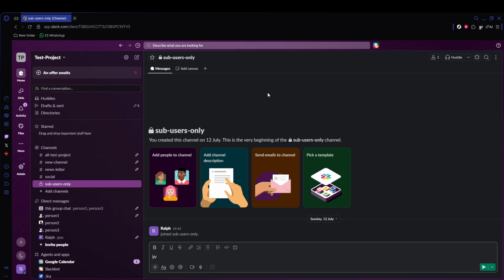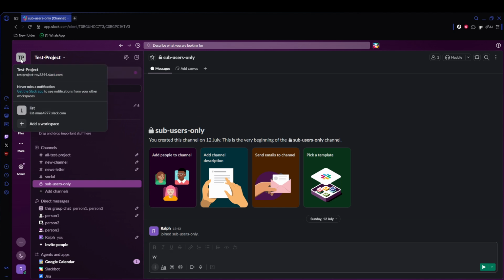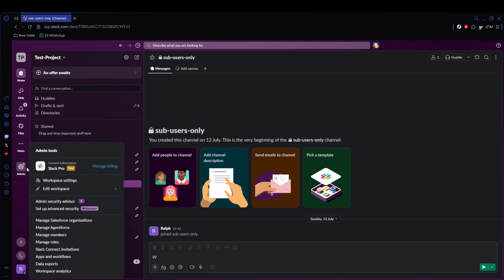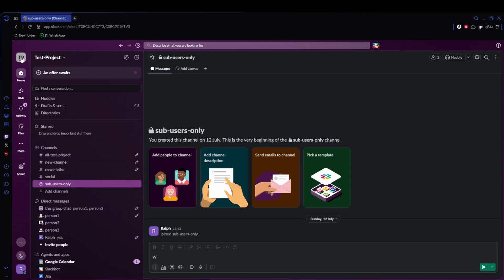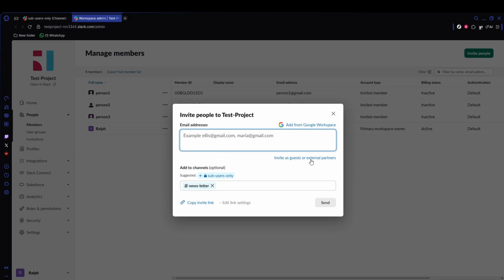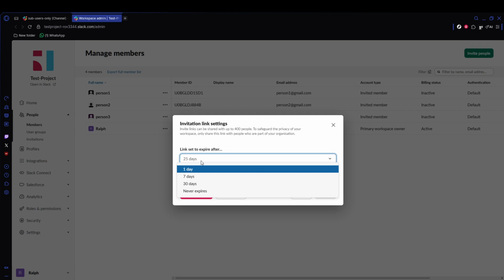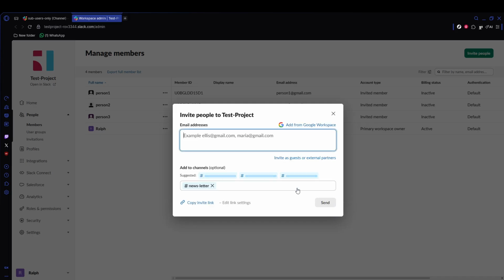How To Make Slack Invite Link Never Expire [Step By Step Guide]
In today's video we cover How To Make Slack Invite Link Never Expire [Step By Step Guide]